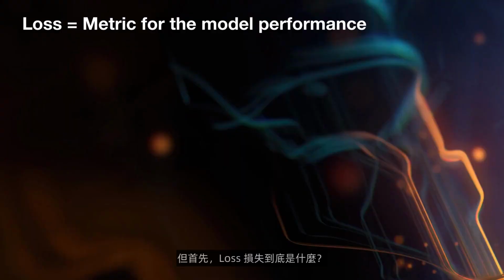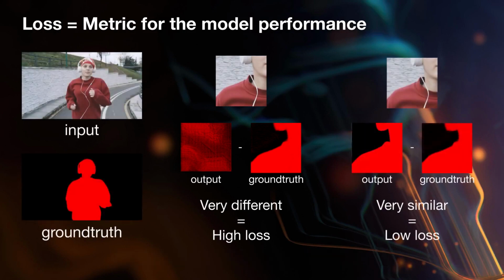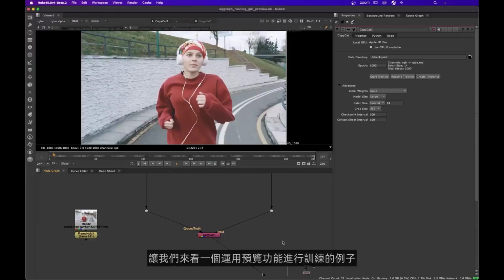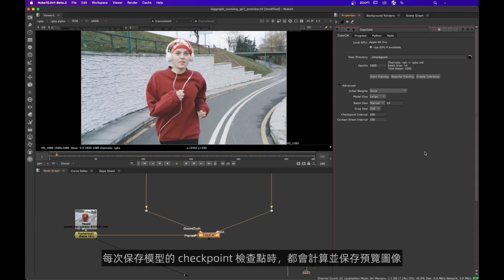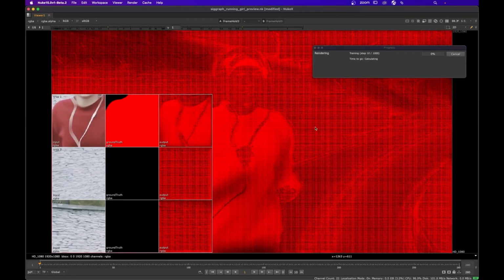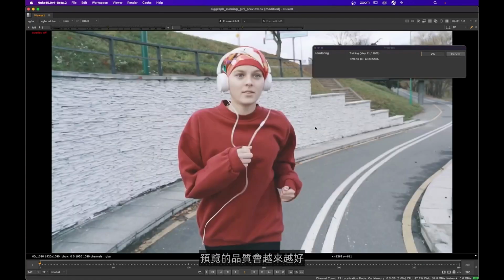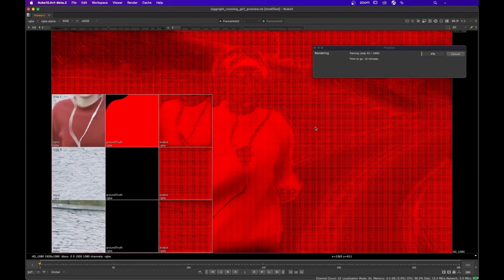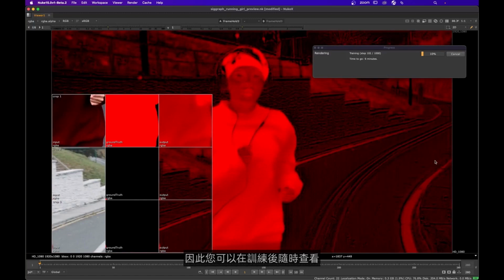CopyCat 大師班:12.監控訓練與常見問題處理 | 中文教程